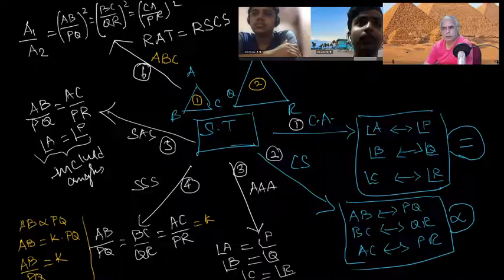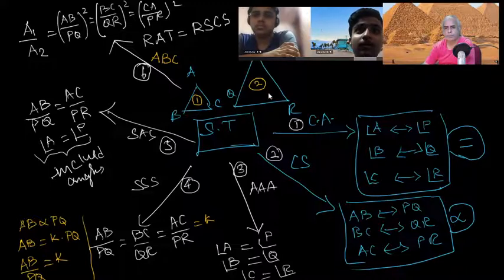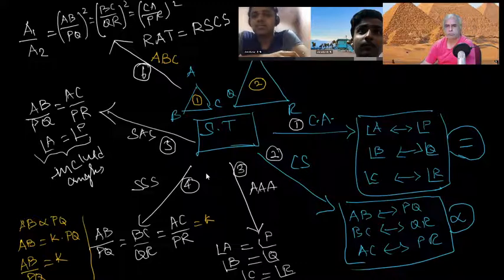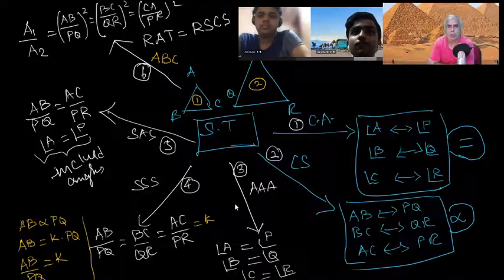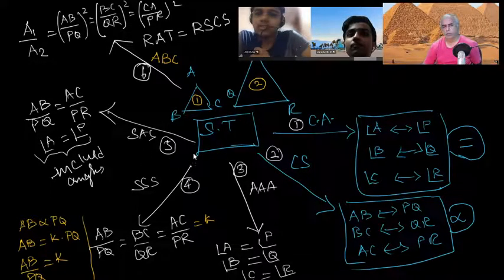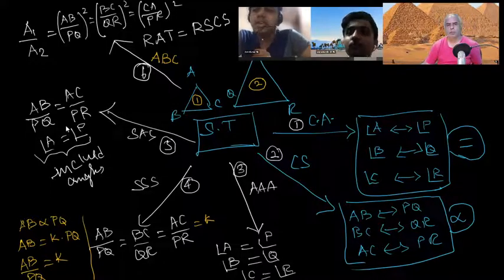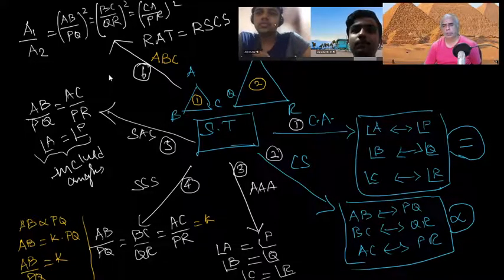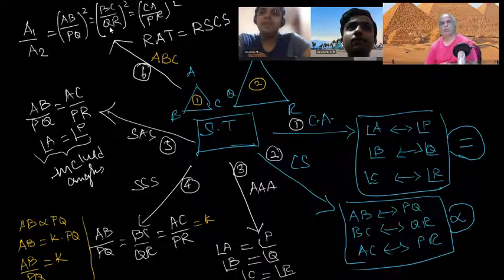Similar Triangle Criteria by Pranav and Aswin